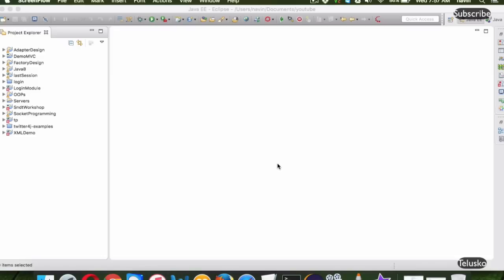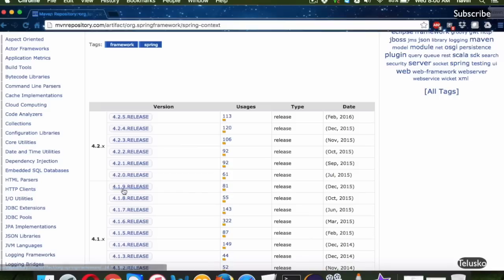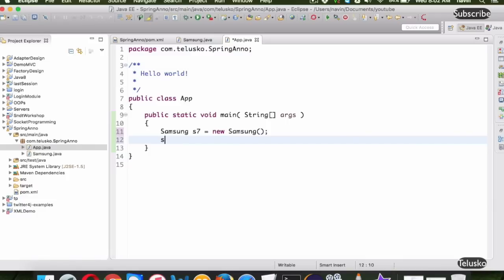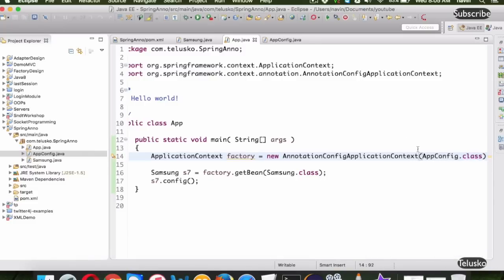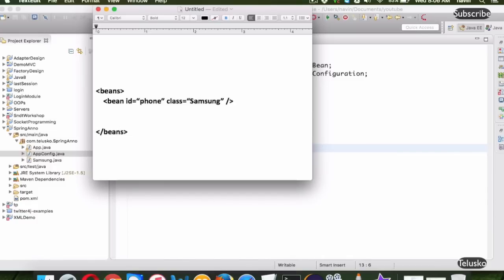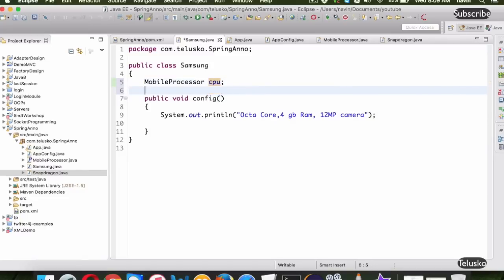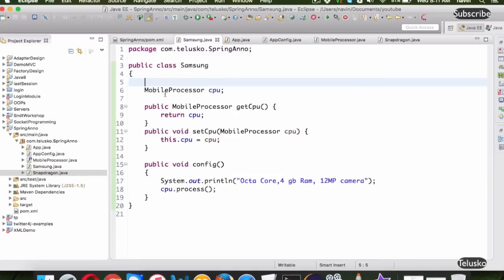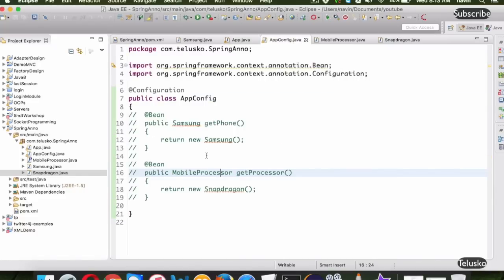Spring Core Annotation | Configuration, Bean